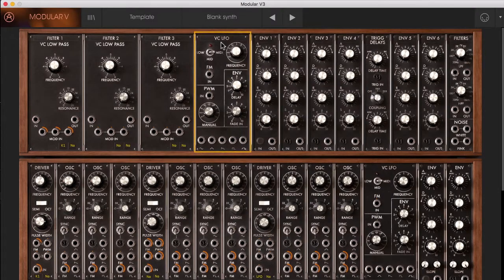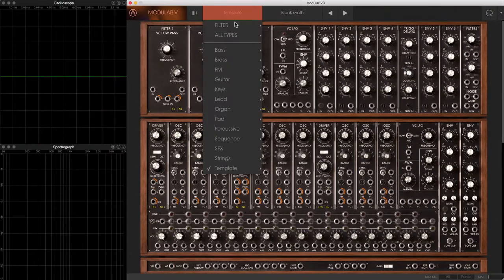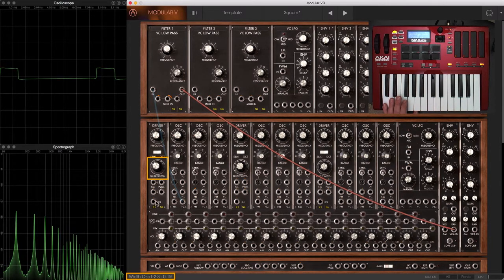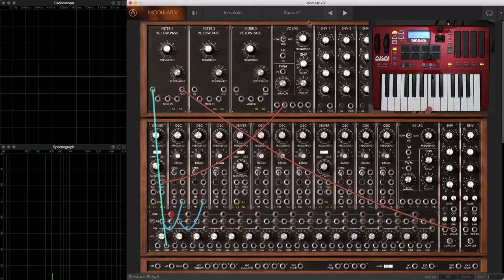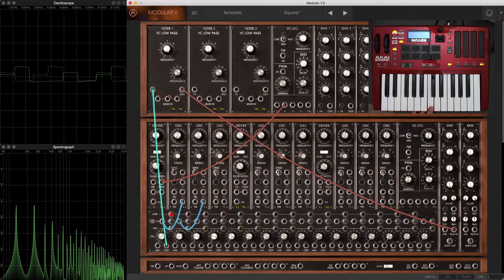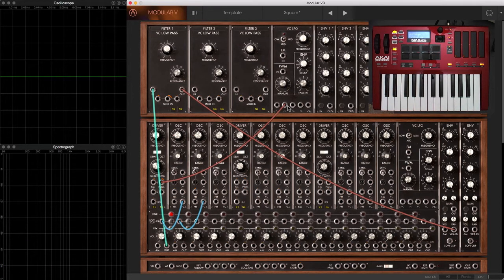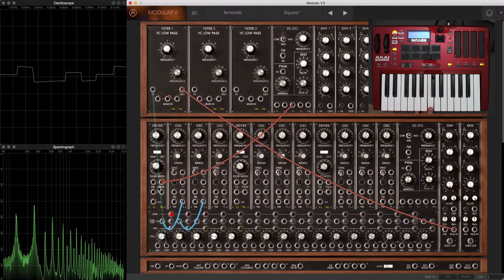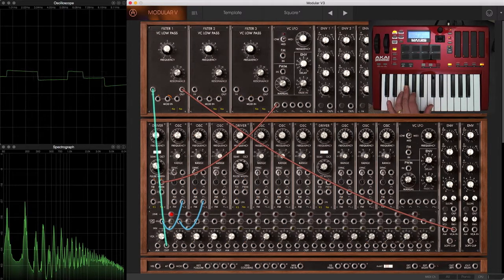LMS: Pulse Width Modulation using Arturia Modular V (V3)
Learn how to patch and use PWM - Pulse Width Modulation - using the Arturia Modular V emulation of the classic Moog Modular systems. This Learning Modular Synthesis technique adds a chorusing sound, making one oscillator sound fatter.

For more on this entire course, visit my Training page on LearningModular.com The course is available through LinkedIn Learning and Lynda.com If you do not already have a subscription to one of these services, sign up for an account and sample this course and any of the others they offer, including well over 250 on audio and music (including my original Learning Modular Synthesis course for hardware modular systems If you don't like what you see, cancel before 30 days and your credit card will not be charged.